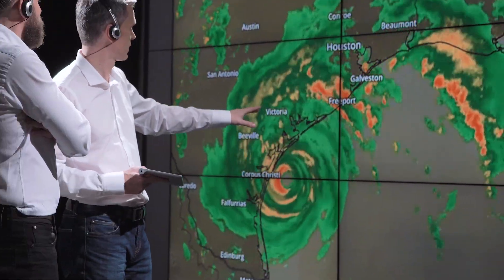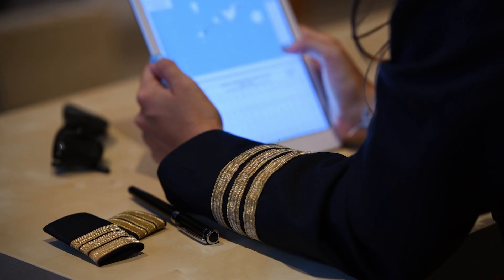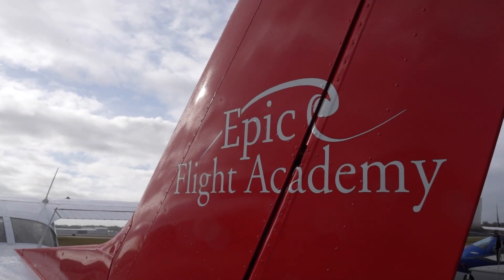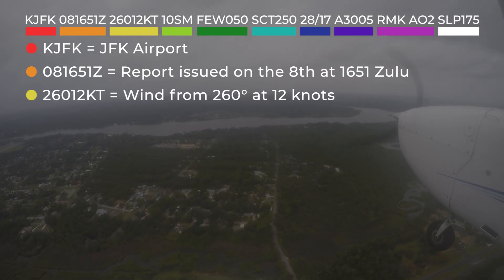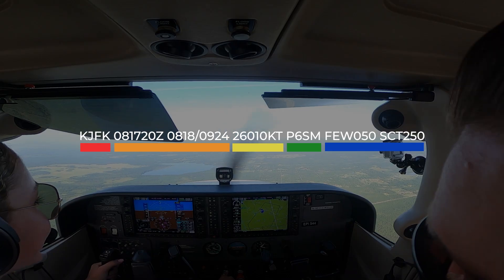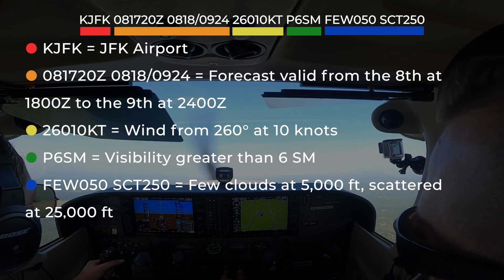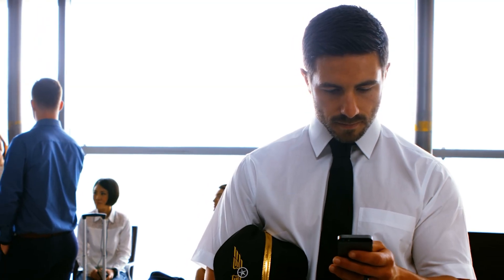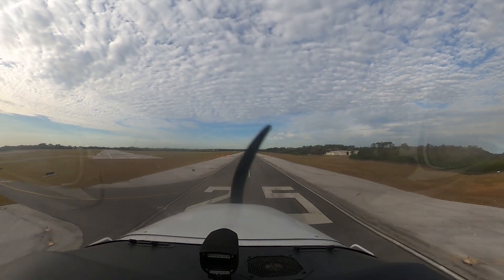How to Read METARs and TAFs | Aviation Weather Explained for Student Pilots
METARs and TAFs can look confusing at first, but they are essential tools for safe flight planning. In this training focused video from Epic Flight Academy, Captain Stephen Austin helps us understand and break down how pilots read and interpret METARs and TAFs, and why these weather reports matter before every flight.

You’ll learn about:
• What METARs and TAFs are and how pilots use them
• How to read a METAR aloud the way pilots actually do
• What each section of a METAR represents, including winds, visibility, clouds, and pressure
• How TAFs provide short term weather forecasts for flight planning

Understanding METARs and TAFs helps pilots make smarter decisions, improve situational awareness, and fly more safely in real world conditions.

Chapters:
0:00 – Introduction to METARs and TAFs for Student Pilots
0:40 – METAR vs TAF, Understanding the Difference in Aviation Weather
1:36 – How to Read a METAR, Step by Step Pilot Weather Breakdown
3:22 – How to Read a TAF, Aviation Forecasts Explained
4:26 – Why METARs and TAFs Matter for Flight Training and Safety
5:24 – Using METARs and TAFs for Real-World Flight Planning
6:18 – METAR and TAF Summary, Key Takeaways for Pilots